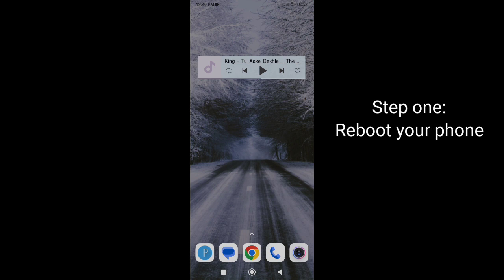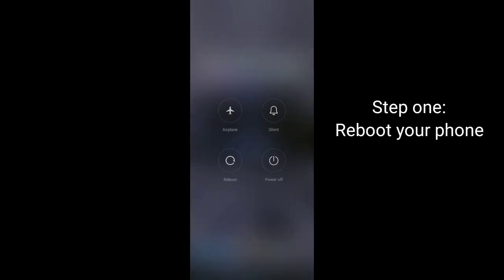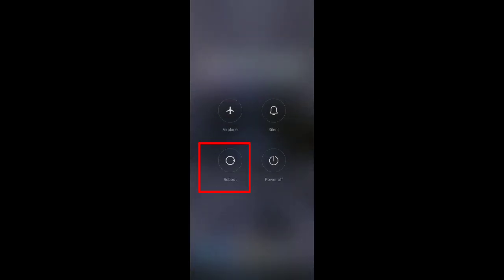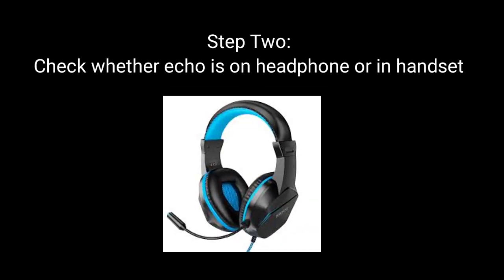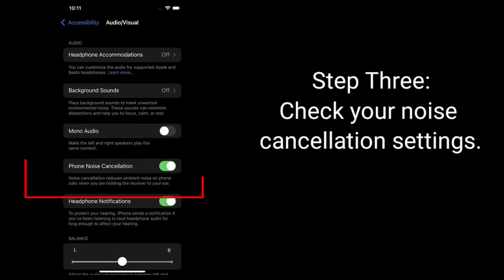Fix cell phone echo problem | Echo problem on android phone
If you are experiencing echo sound on your Android phone then follow my video instructions. Hopefully the echo sound problem will be resolved.

                  ▬ 🔎 𝐇𝐚𝐬𝐡𝐓𝐚𝐠𝐬 ▬

How to hide apps Redmi realme & Xiaomi phone in settings without using any app

How to see Gmail account password on mobile | see your password if forget

How to fix Gcash developer option problem | Gcash not opening problem | fix problem gcash app

How to fix Gcash can't open developer option at unknown source settings

How to check my Instagram account login device | Instagram login activity check

How to Fix Snapchat login problem | solve Snapchat problem

How to fix No message new message will appear here in Facebook messenger

Talkback is on press and hold volume and volume for 3 seconds to turn off | Fix touch not working

Automatically site open in Chrome | Fix Chrome automatically open unknown website in android

Whatsapp channel delete kaise kare | how to Whatsapp update option delete | Whatsapp New update 2023

Fix you need the official WhatsApp to use this account problem 2023

How to fix Instagram Story music not working | Instagram story music problem

How to fix Roblox connection error problem | Roblox connection error sorry there was a problem

Fix Revanced extended buffering problem | Revanced extended loading issue

Fix can't add as a clip problem in KineMaster | KineMaster unsupported resolution/Transcode problem

Play youtube videos in background | How to YouTube video in background without app

How to fix Couldn't load image tap to retry Instagram

Instagram notes music | How to add music to instagram notes | Instagram profile song

Fix Tiktok something went wrong please try again later

How to minimize youtube on android | play YouTube video in minimize on Android

App update pending | app update pending problem in play store

Tiktok something went wrong please try again 2023 solved

How to disable youtube shorts | turn off Shorts on YouTube

Fix Instagram glitch problem today | Instagram not working | Instagram bug problem

Gmail notifications not working android Fix | Gmail notifications not received

Page isn't available right now instagram | Fix page isn't available right now Instagram problem

Play store pending problem solved | fix play store download pending problem